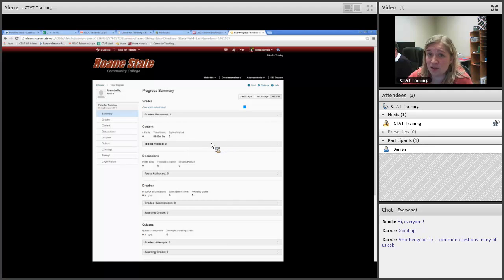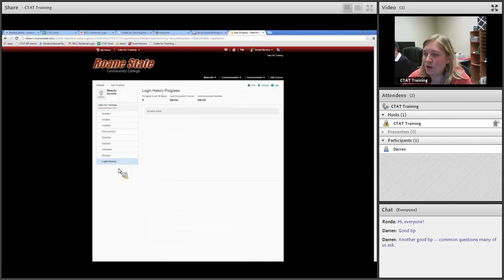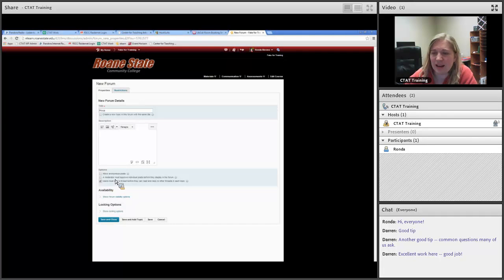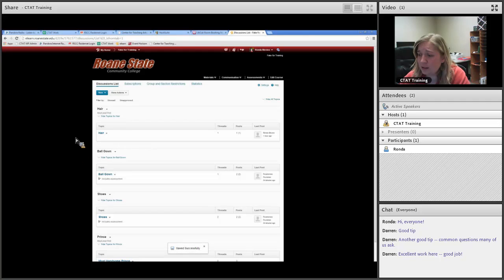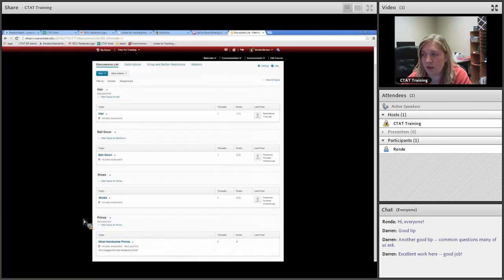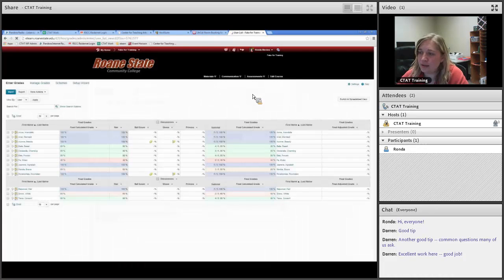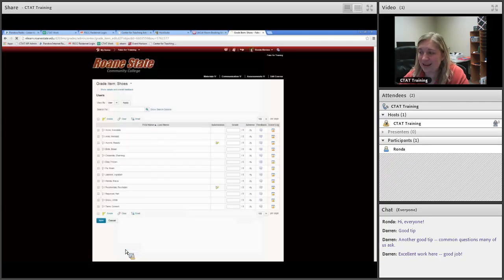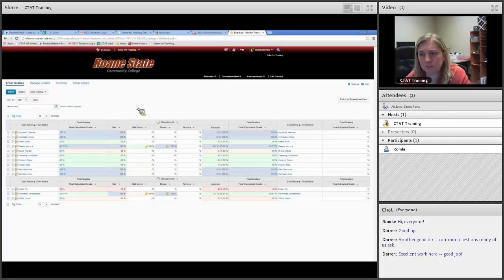Quirks and Idiosyncracies in D2L